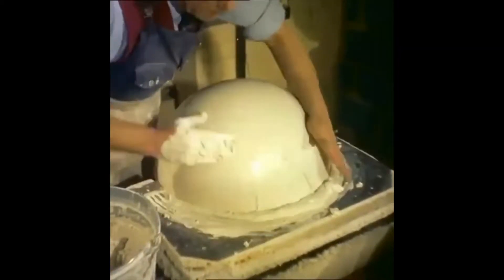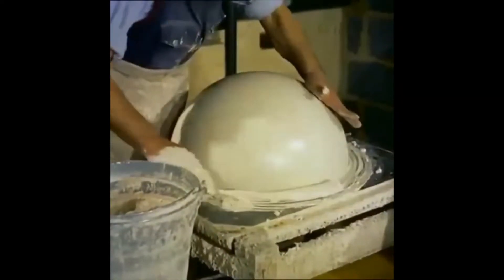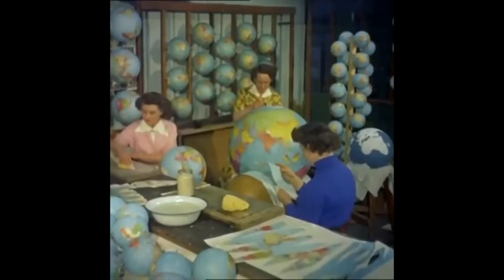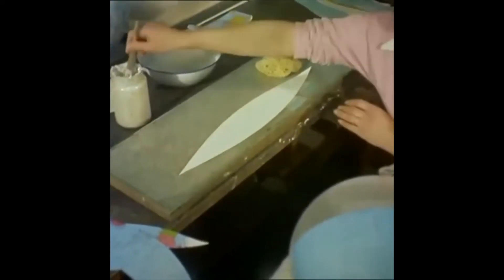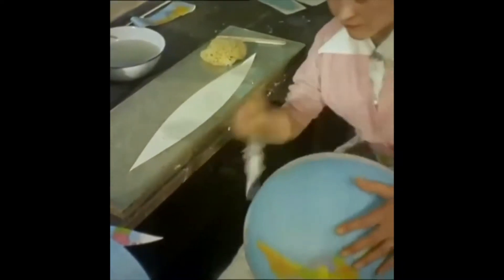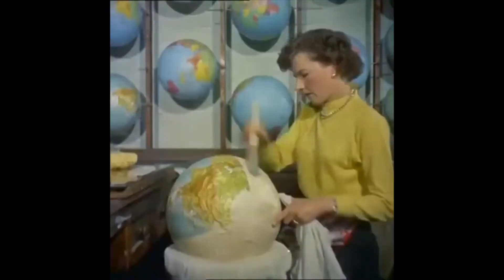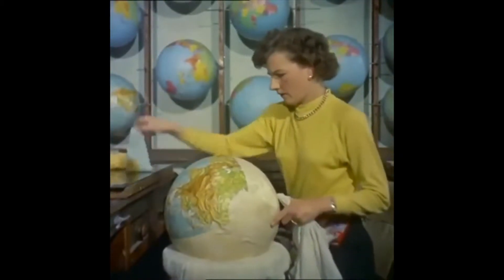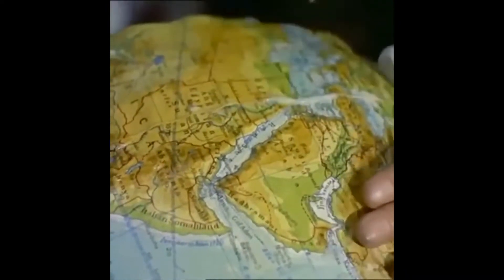have you ever seen a sumo wrestler fly?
What did you miss?